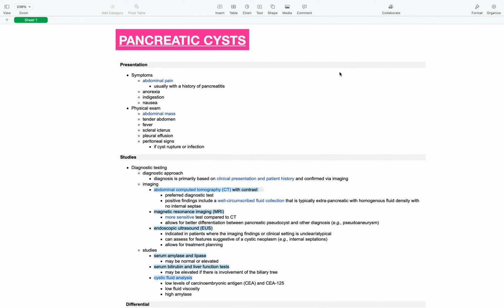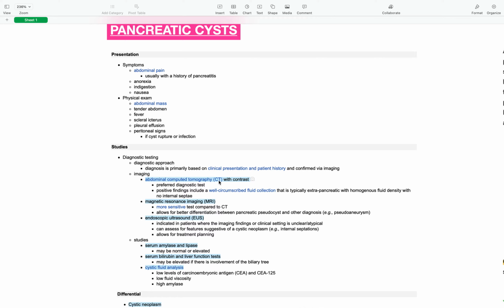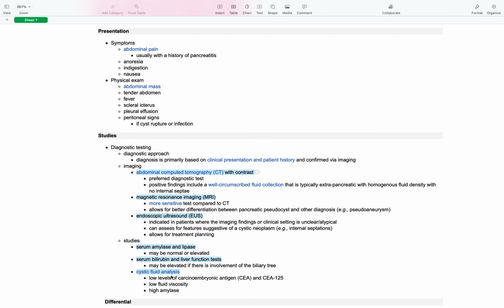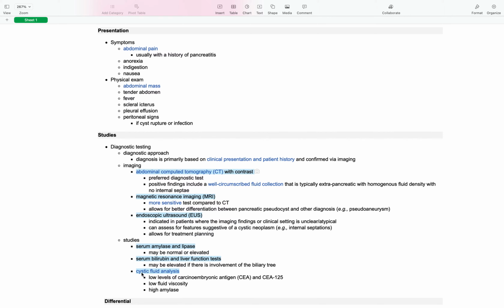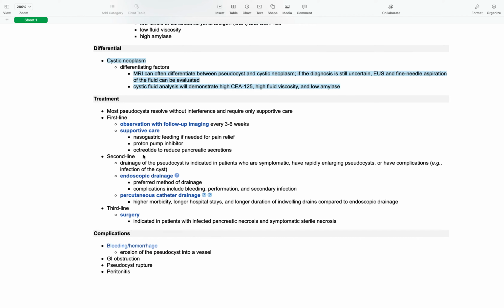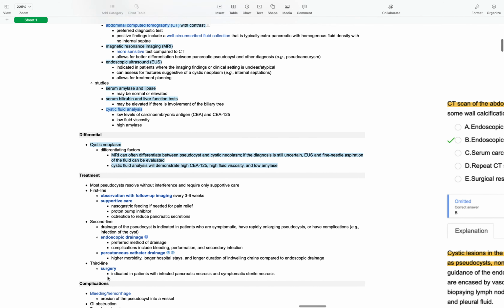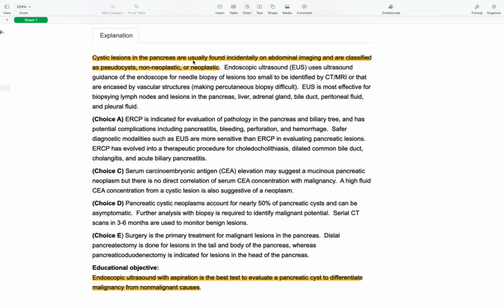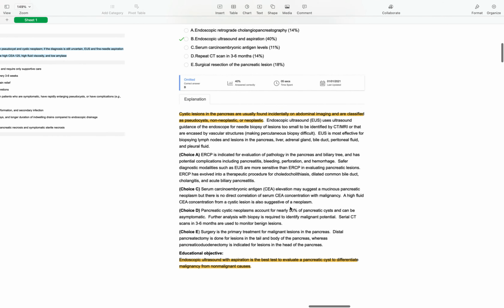pancreatic cysts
pancreatic pseudocysts, non- neoplastic and neoplastic cysts